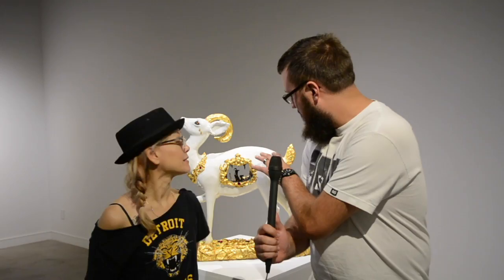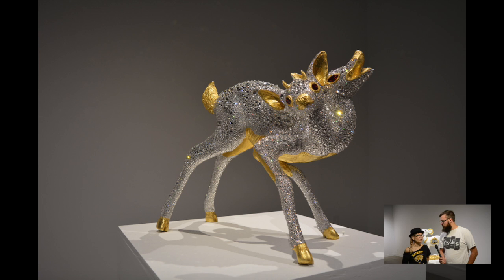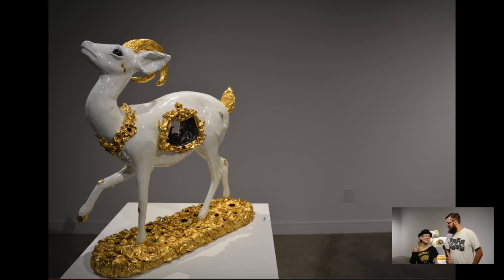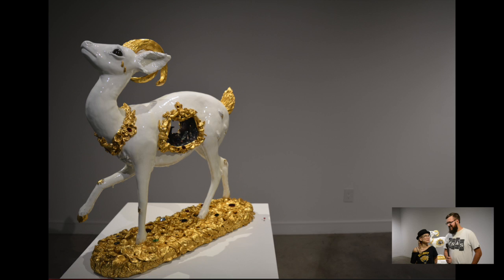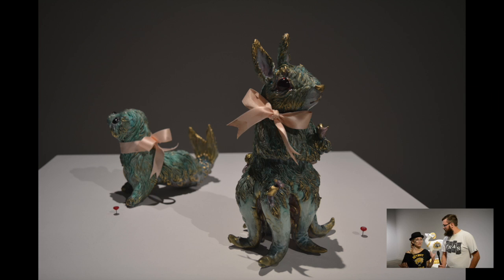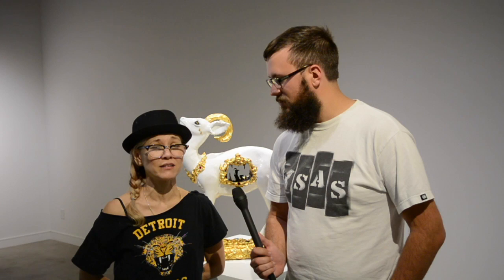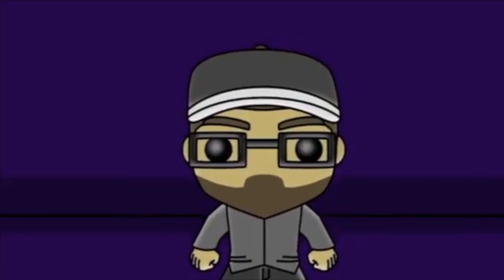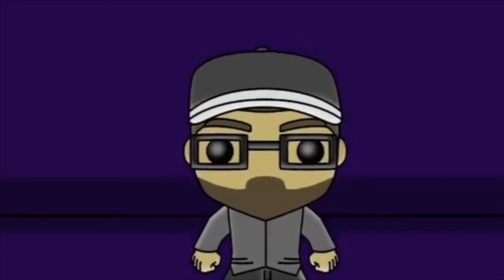UVD Special: Interview with Elizabeth McGrath About "Dark Howl" at Corey Helford Gallery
In this episode Ben talks with LA based artist Elizabeth McGrath about her new show at Corey Helford Gallery called 'Dark Howl". In this interview she gives a little behind scenes info on her process, the story line that connects the pieces, what she has coming up next, and so much more!

Instgram/Twitter: @UrbanVinylDaily